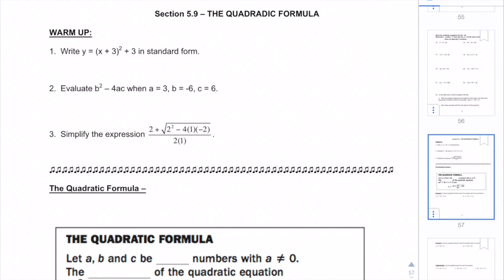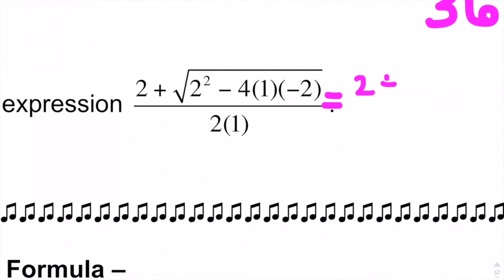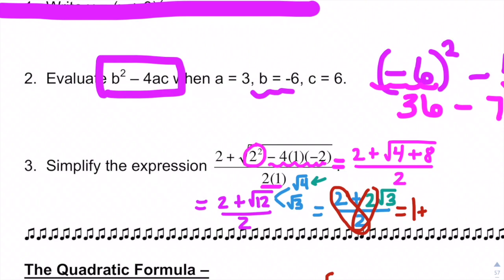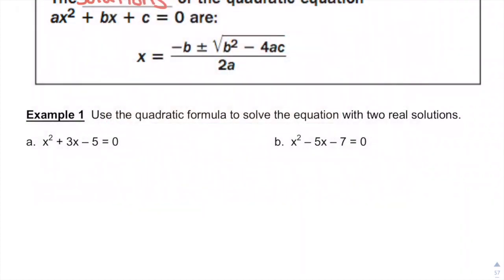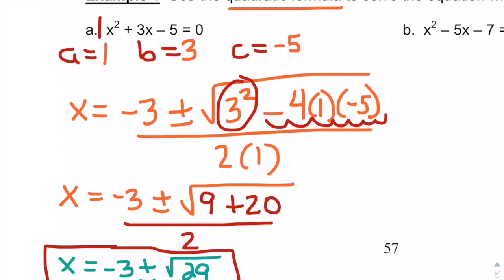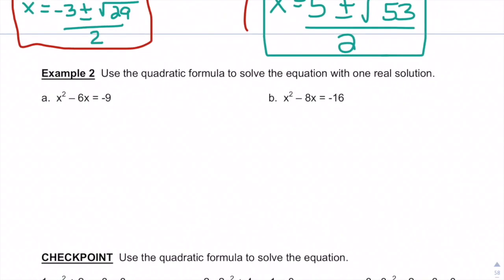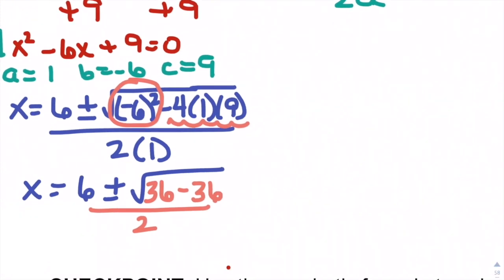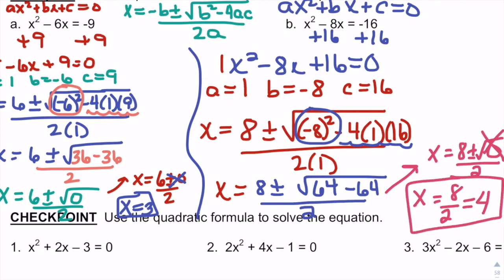Section 5.9 Notes - The Quadratic Formula Day 1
This video is about Section 5.9 Notes - The Quadratic Formula Day 1